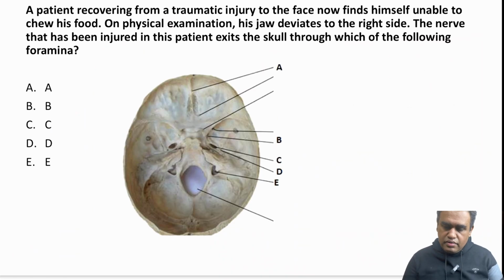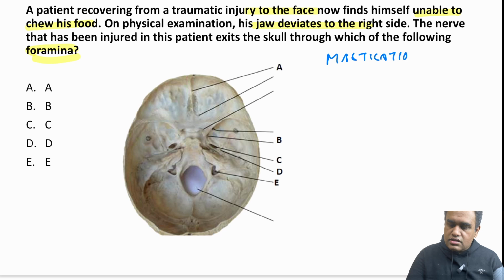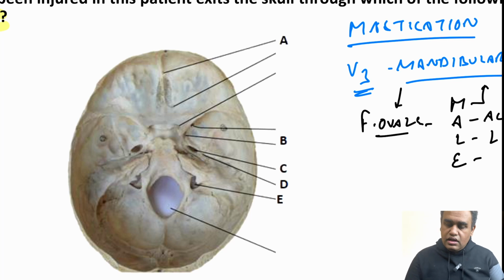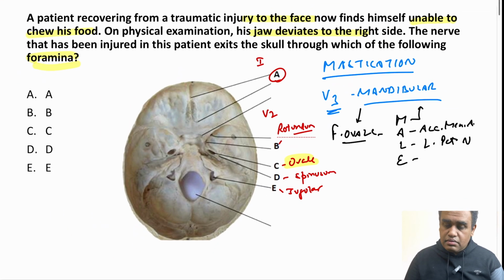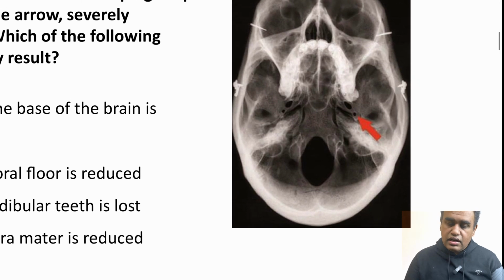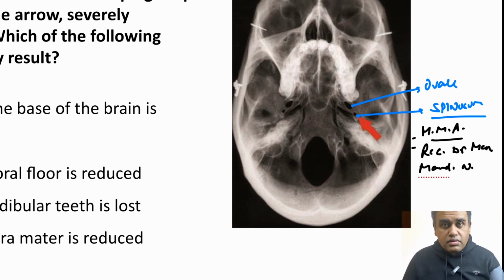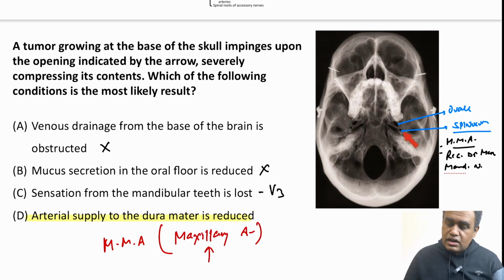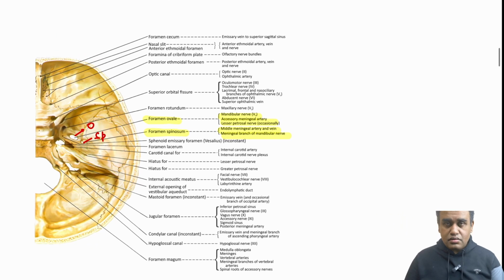2 MCQ in 5 min ( Head Neck Day 1 ) NEET PG / INICET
Happy learning :-)